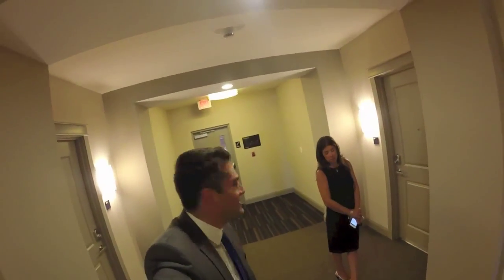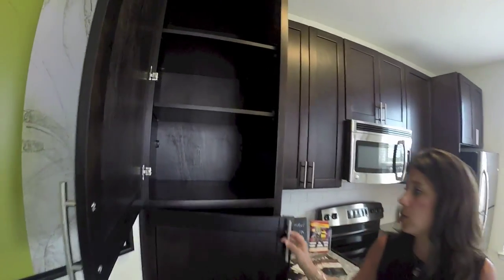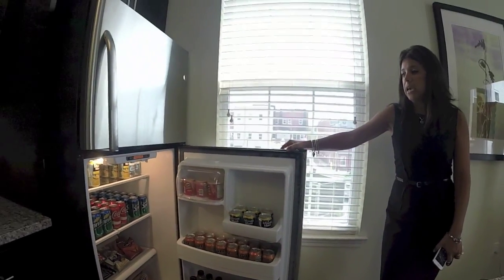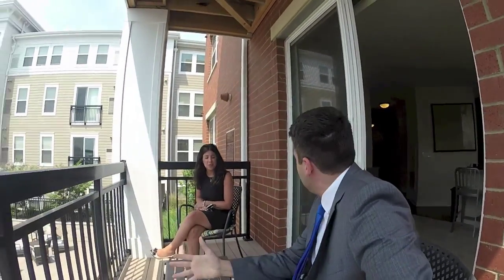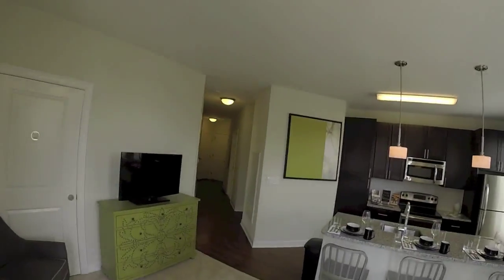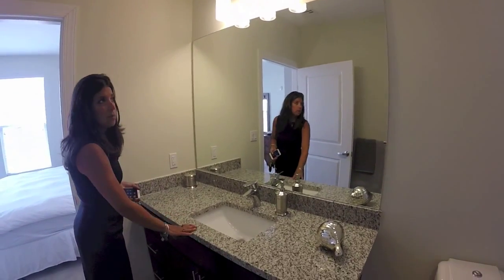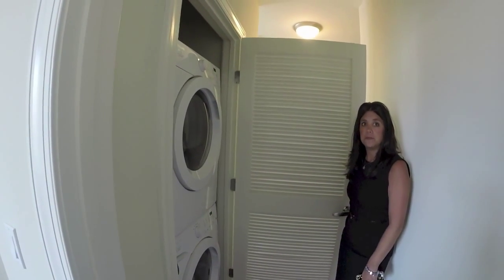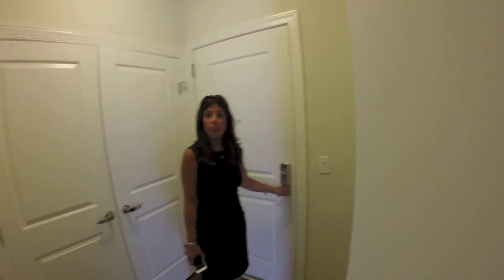New Village at Patchogue | 2 Bedroom Corner Apartment Tour | Long Island Apartments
Back by popular demand! Dorothy and Steve show you the popular 2 Bedroom Corner Apartment with Balcony overlooking the pool! There's only a few left of these floor plans, and they are going fast!

About New Village at Patchogue:

The gorgeous new apartments of New Village are sure to surprise you. Modern style. Unexpected amenities. All conveniently located at Patchogue’s famous Four Corners, surrounded by vibrant restaurants, shops, and entertainment. Just a few blocks from the Long Island Railroad station and Fire Island ferries. New Village is your new home.